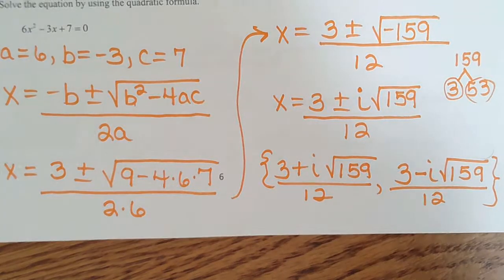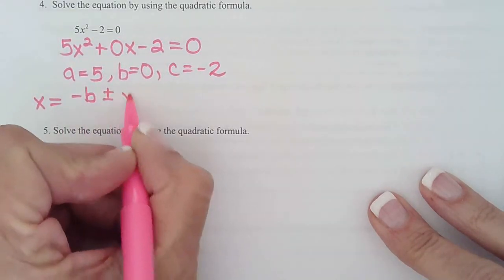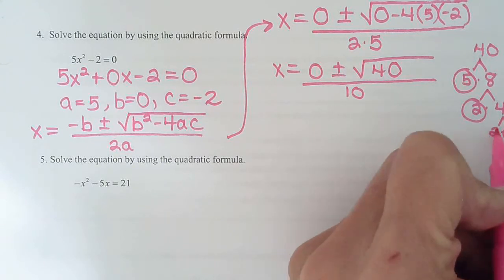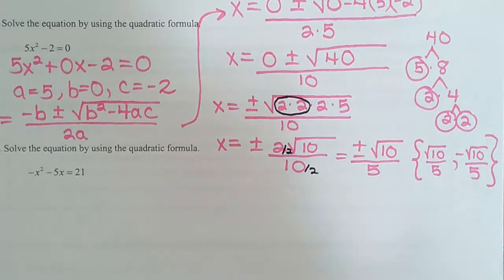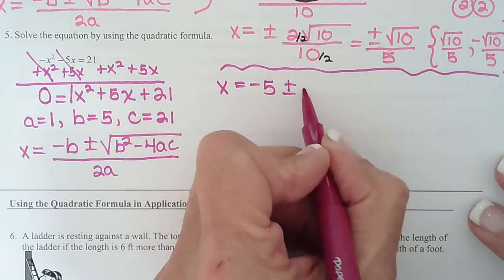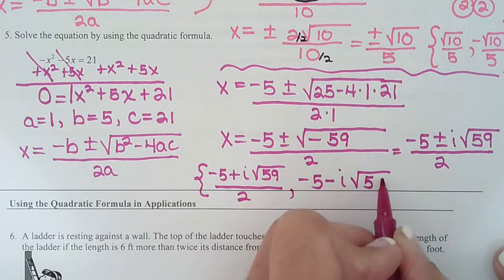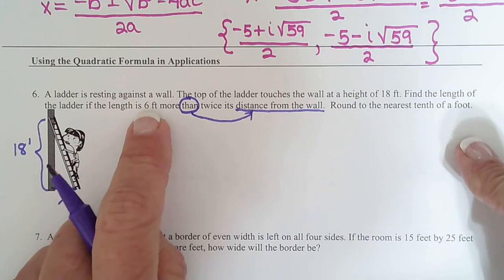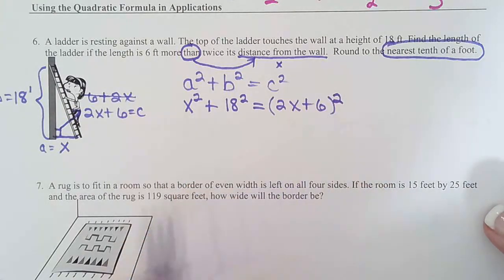Section 7.2, page 7 (top)